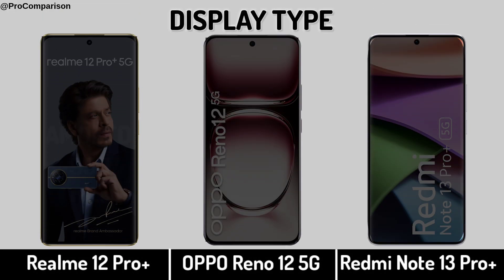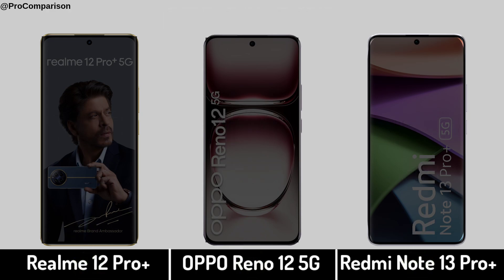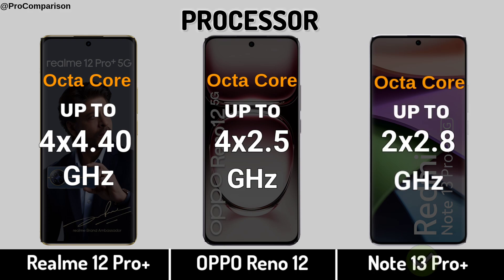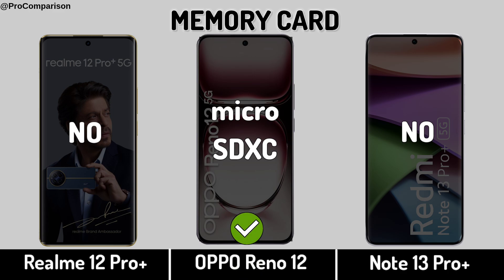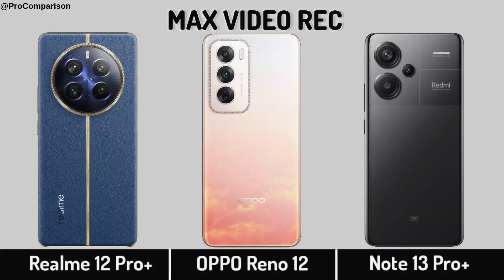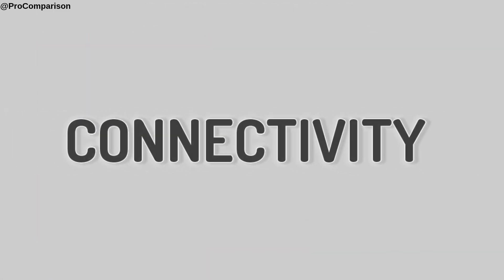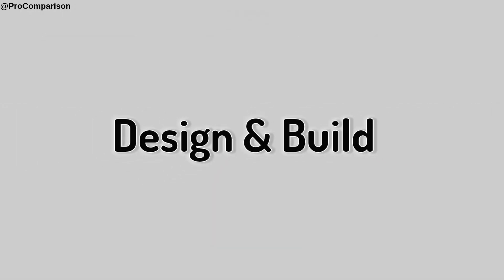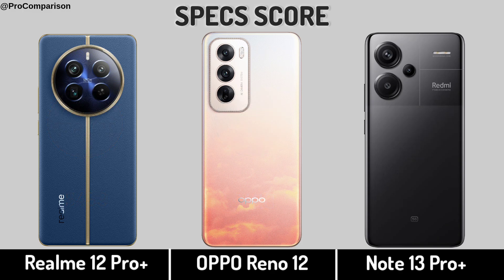Realme 12 Pro Plus vs OPPO Reno 12 vs Redmi Note 13 Pro plus || Comparison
Video Topics:-
realme 12 pro plus,
oppo reno 12 5g,
redmi note 13 pro plus,